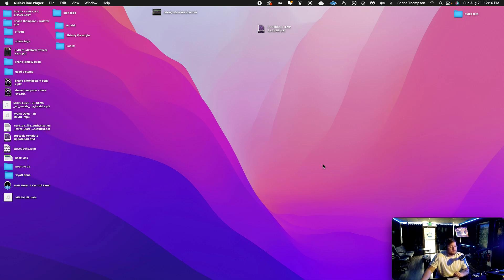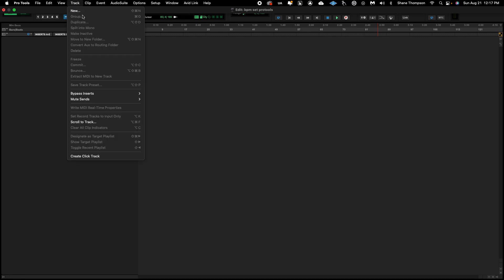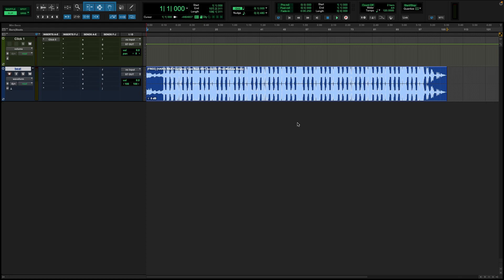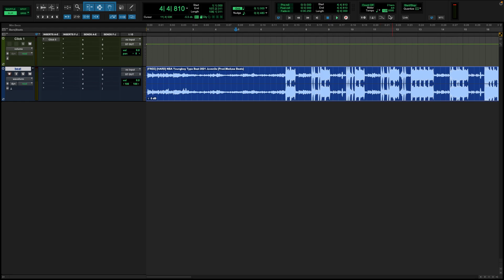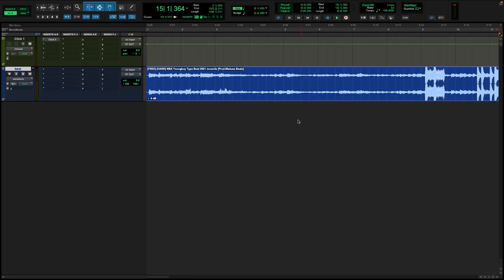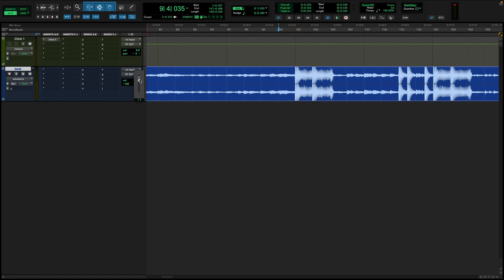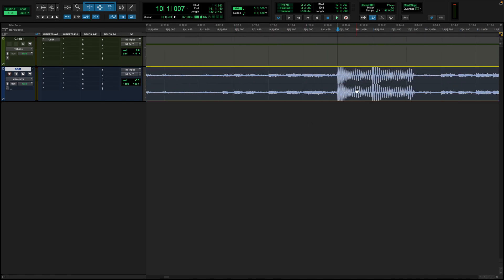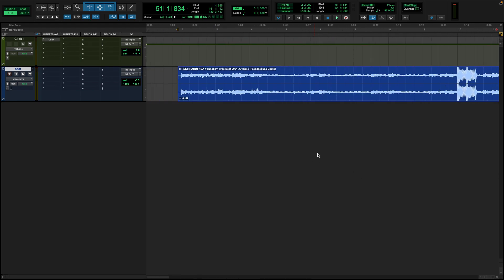How to set the bpm in PROTOOLS!